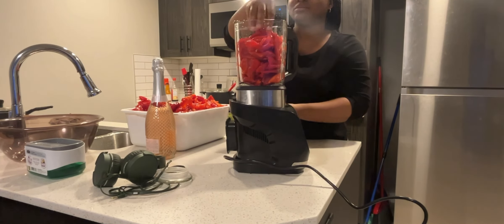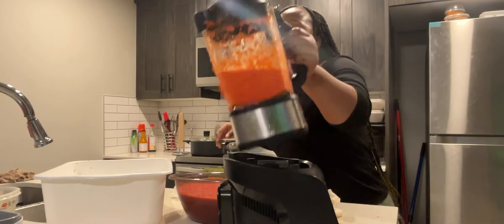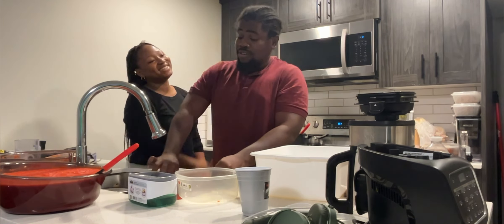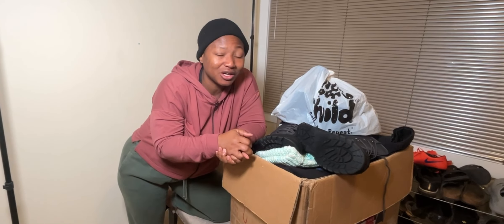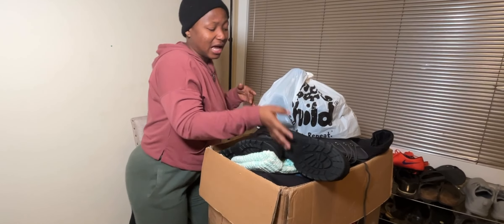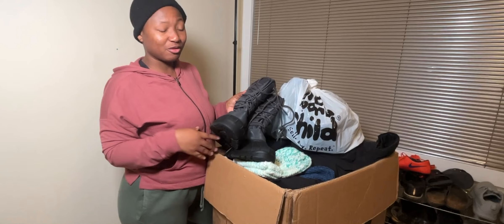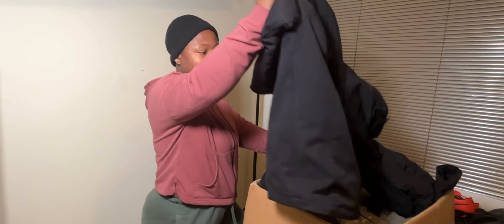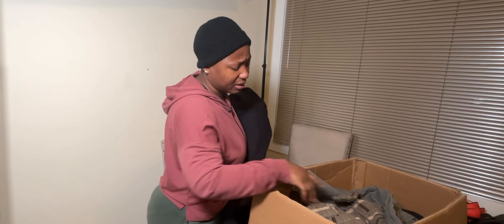Winter Preparation Starterpack: How to prepare for winter in Alberta,Canada🇨🇦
My first year in Canada has taught me that Winter in Canada can be breathtakingly beautiful, but it can also be challenging if you're not well-prepared.
In this video, I’ll walk you through the essential things you need to prepare for a Canadian winter.

From getting all necessary food supplies  to essential clothing and gear to home preparation tips, I‘ve got you covered. Learn about the must-have items and precautions necessary to stay warm, safe, and comfortable during the chilly months. Stay ahead of the cold weather with all the practical tips and tricks for a cozy and secure winter season. ❄️⛄.